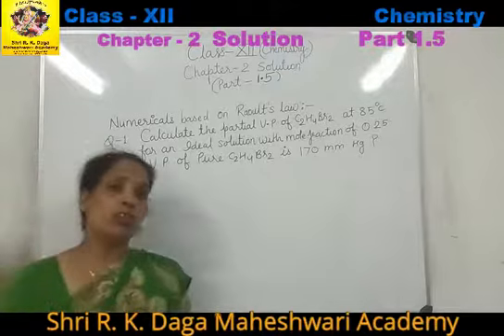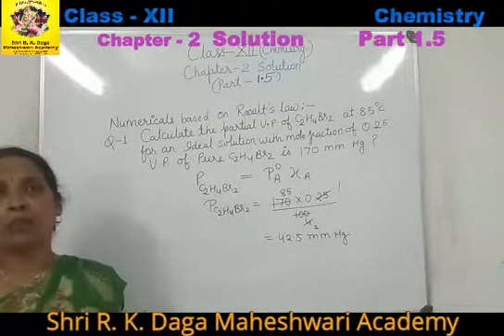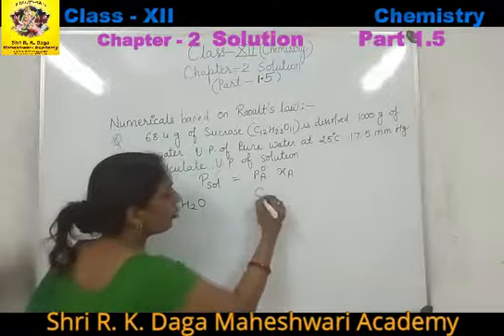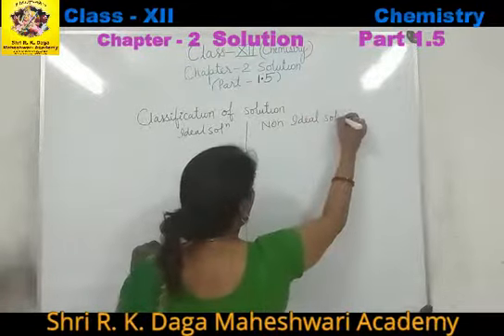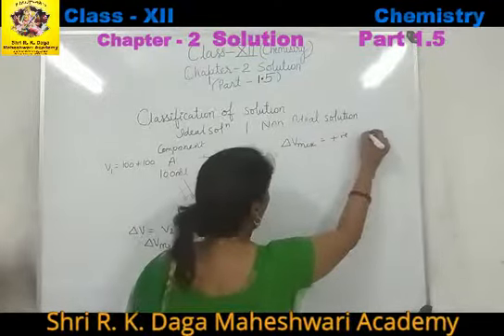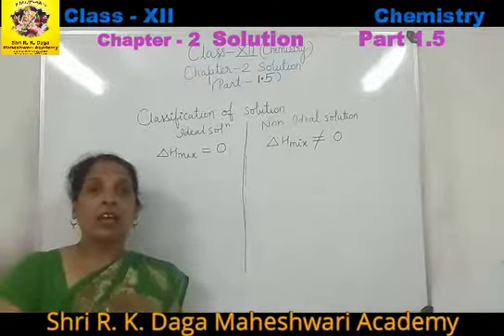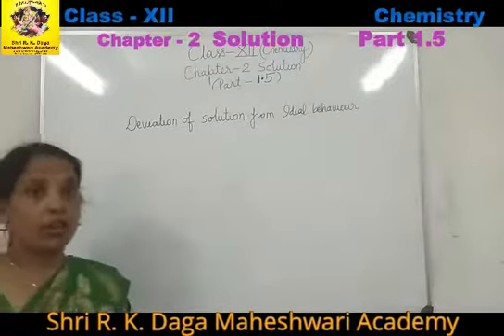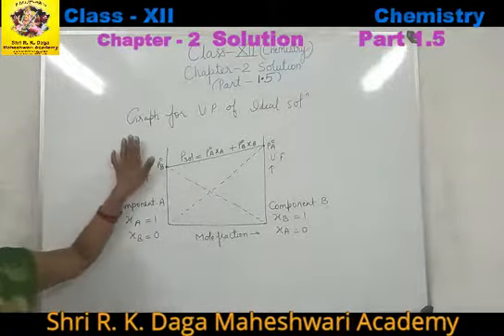Class 12 Chemistry Chapter-2 Solution Part 1.5